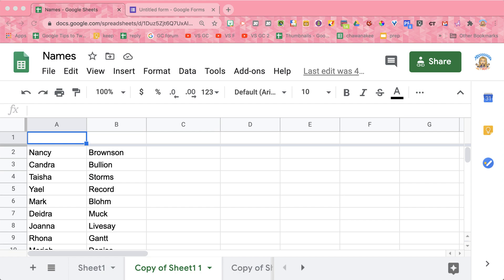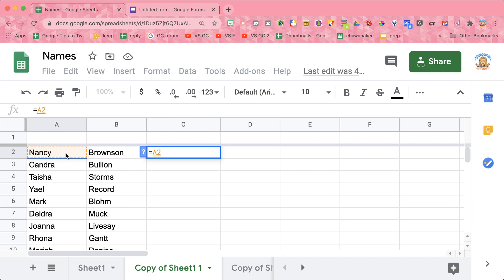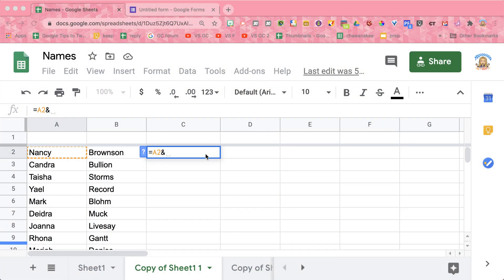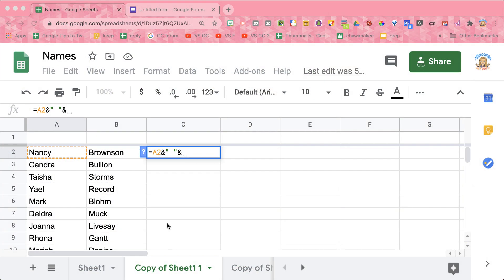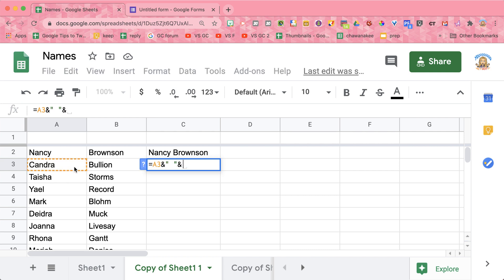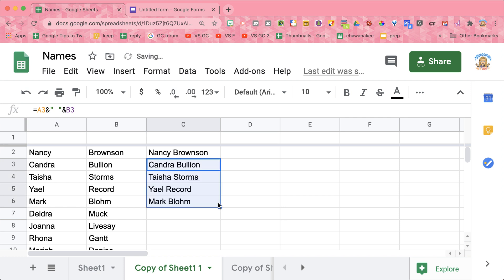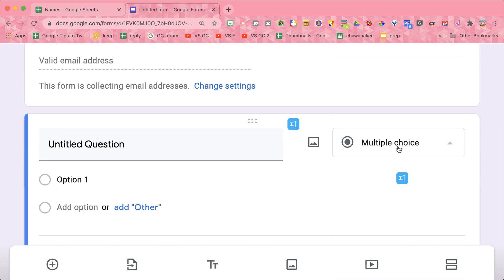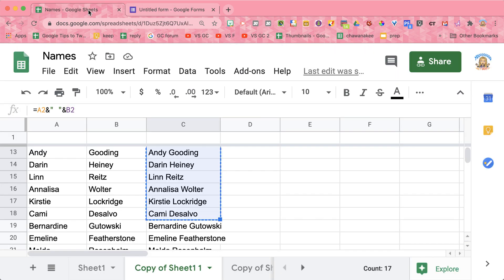Merge First Name and Last Name together and put into Google Forms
In Google Sheets you may have student first and last name separate. If you want to put the names into a Google Form you will need to concatenate (fun word to say) or merge/smash together the first and last name in the spreadsheet. You can then copy and paste the entire list of names all at once into the Google Form.